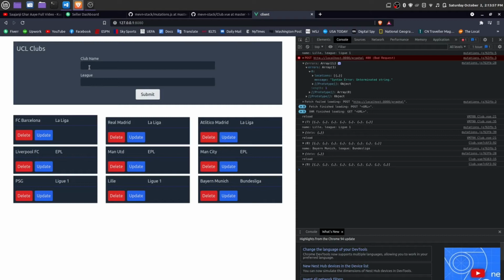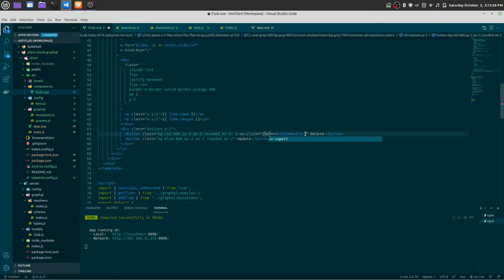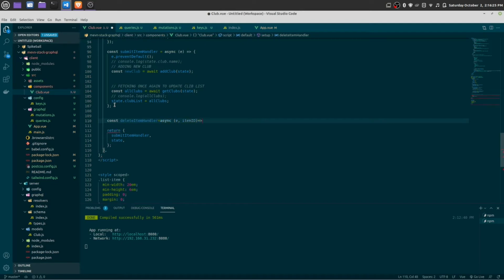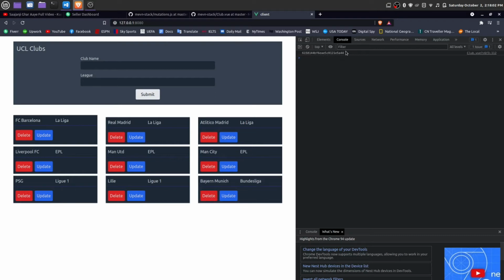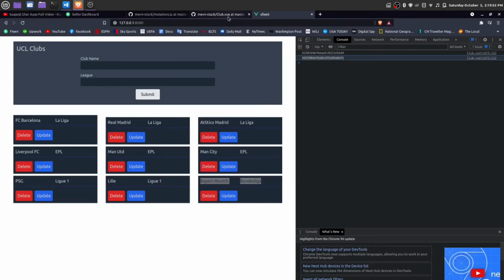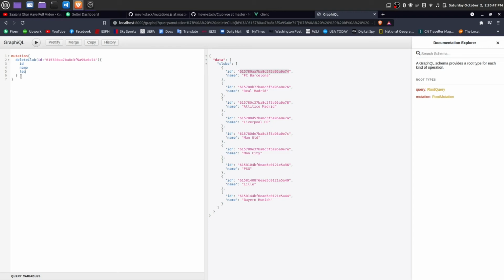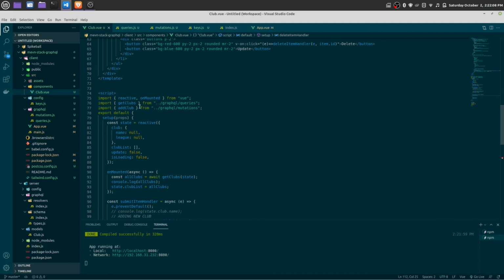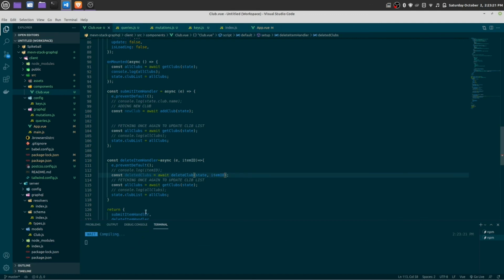GraphQL With Vue.js and Node.js | Part-18 Delete Mutation with GraphQL to Delete a Document Vue.js